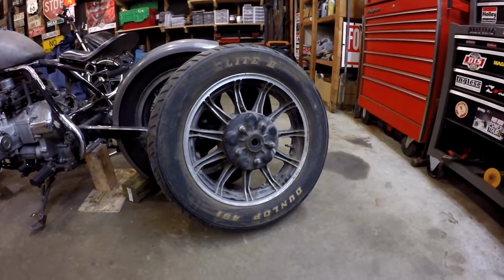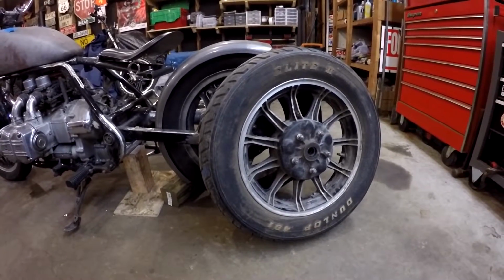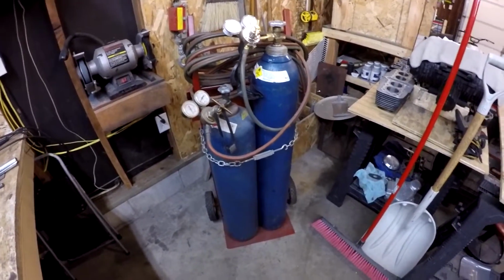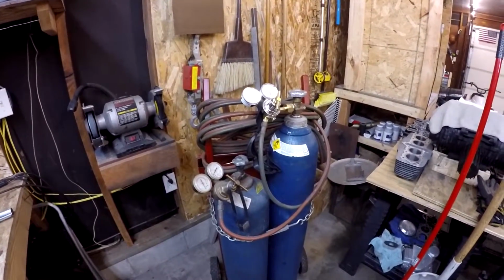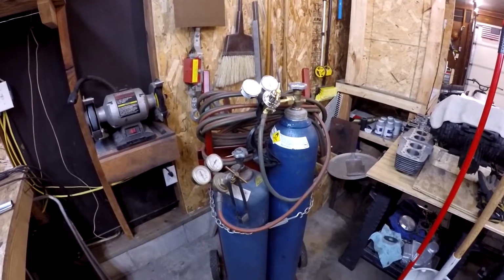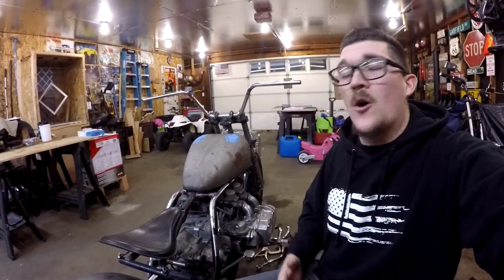Goldwing Bobber Build - Part 2 - Quick Update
1980 Honda Goldwing 1100 Bobber Build